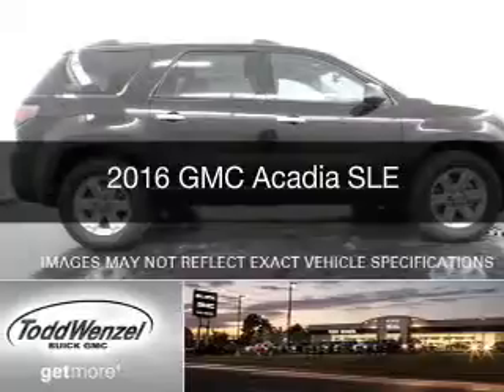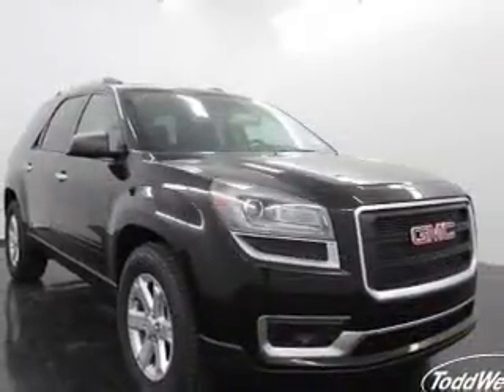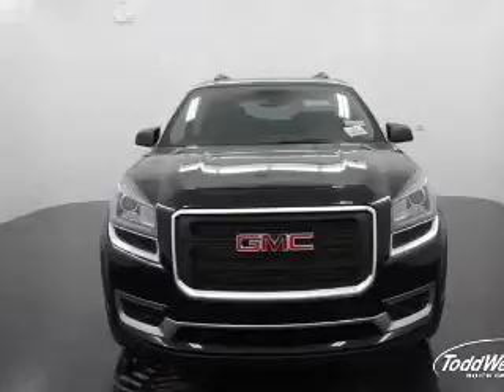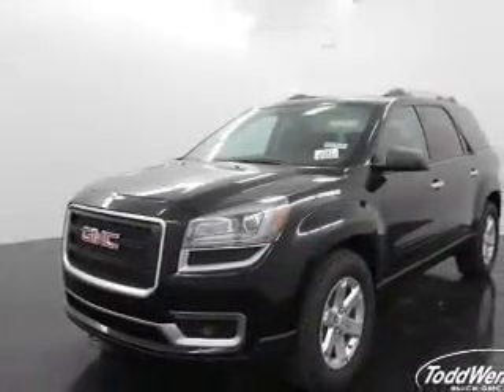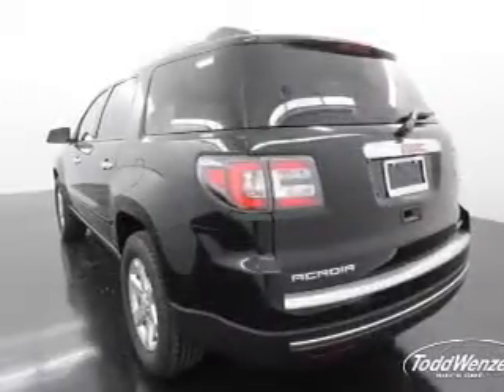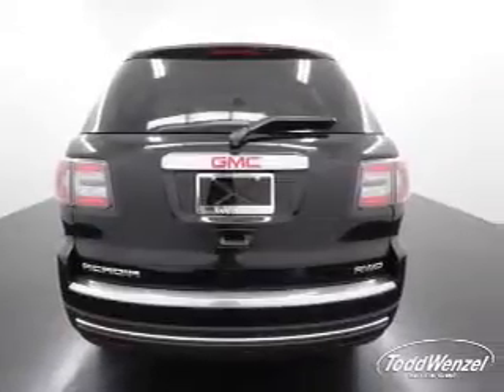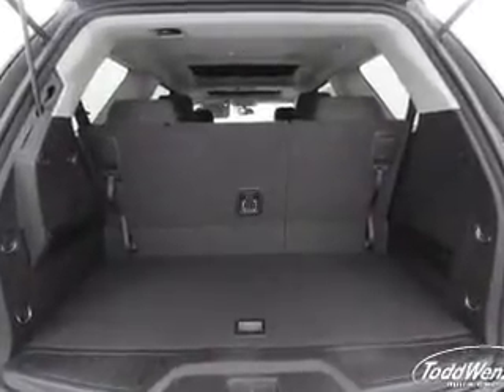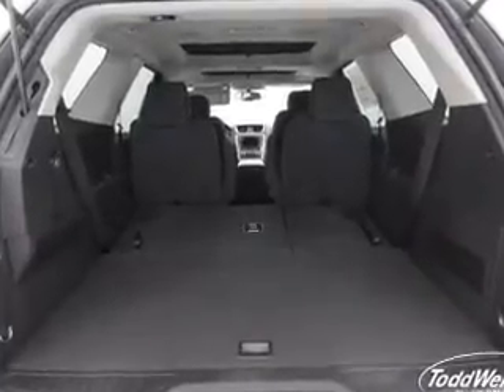2016 GMC Acadia - Grand Rapids MI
Year: 2016
Make: GMC
Model: Acadia
Trim: SLE
Engine: 3.6 L, 6 cylinder
Transmission:
Color: Black
Mileage: 94
Address:
2727 28th St